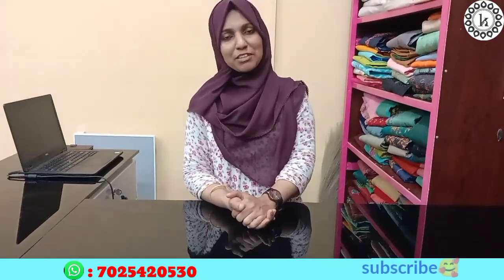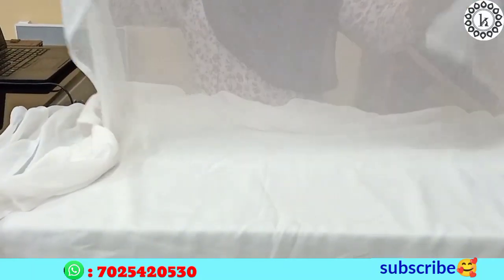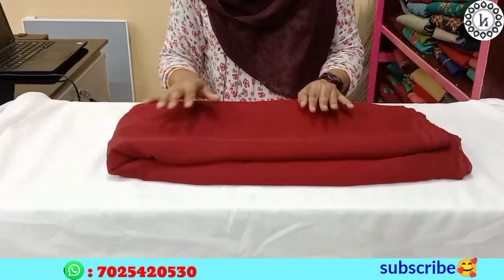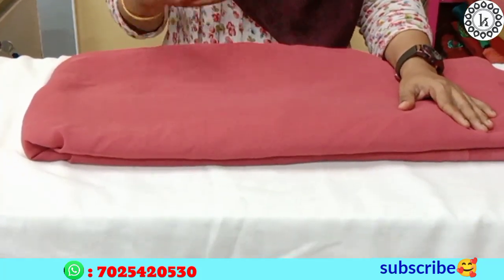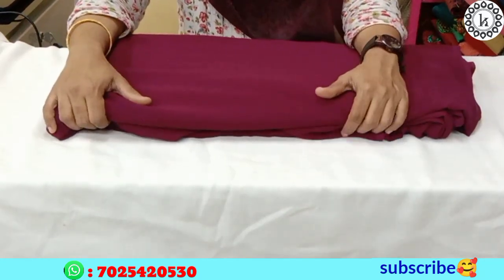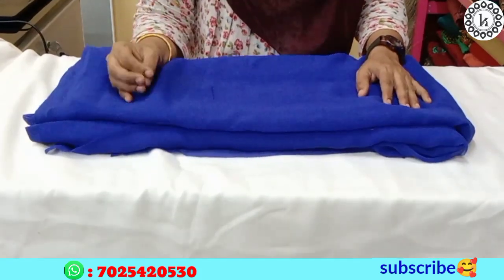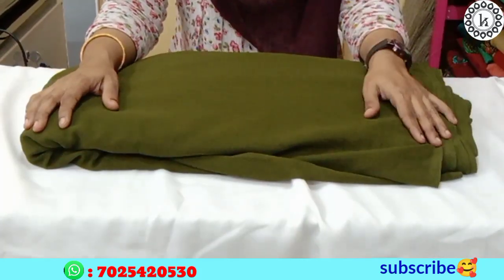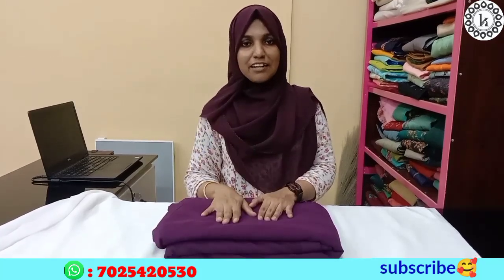plain georgette material, 44" width